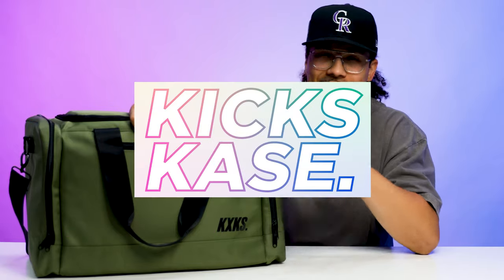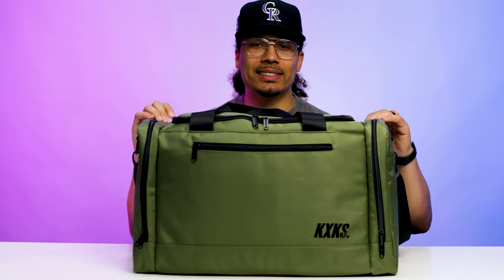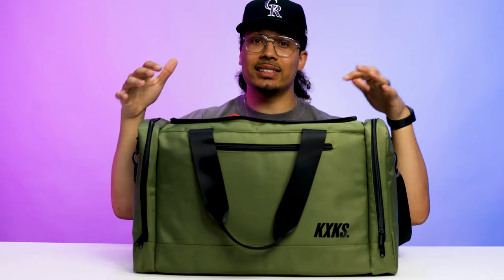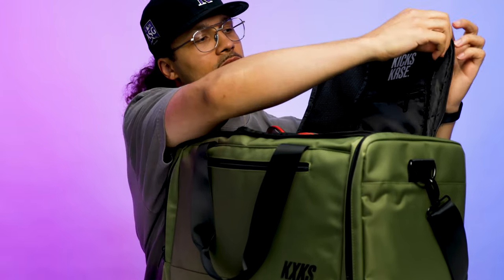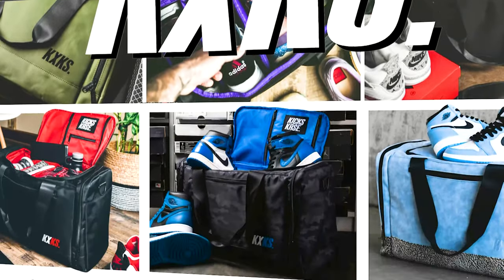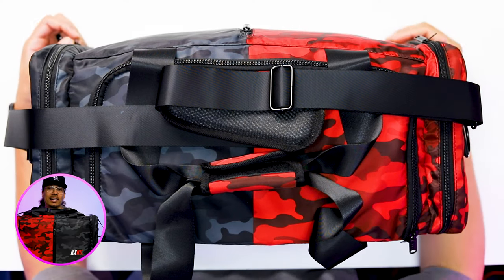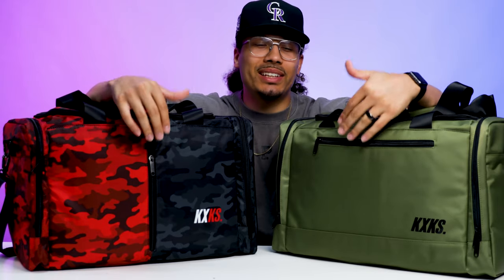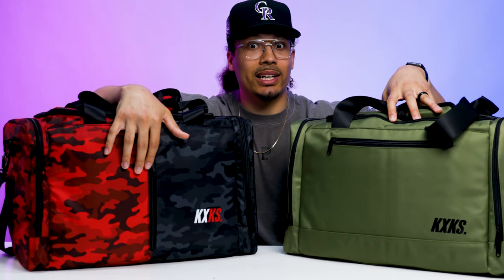BEST Sneaker Duffle Bag Under $100 By Kicks Kase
🔥🔥🔥 SHOP 🔥🔥🔥